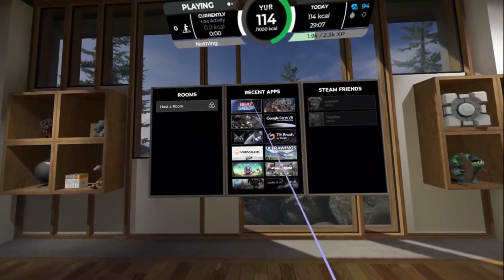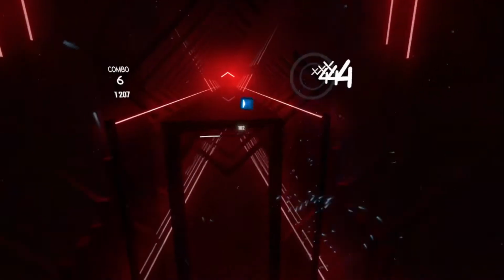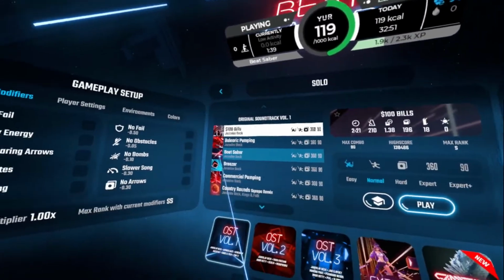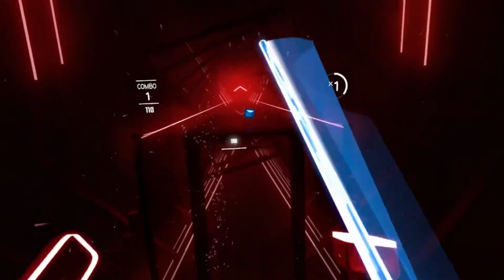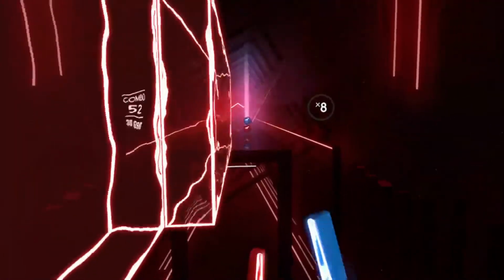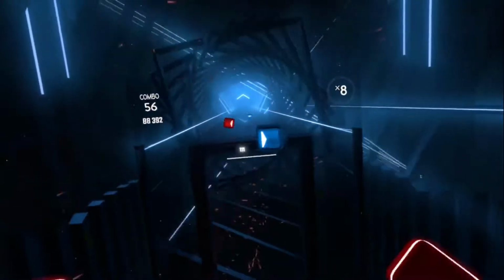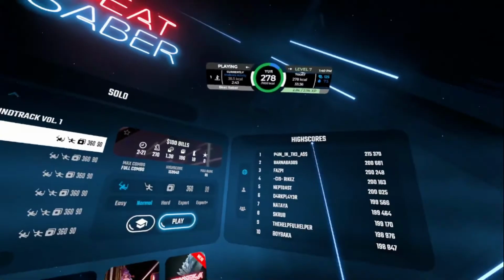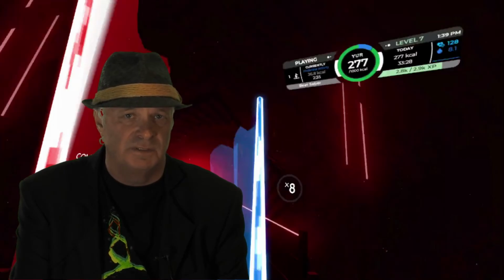Fitness Tracking in Quest using YUR and Virtual Desktop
How to monitor your VR workouts within your Quest.
Using the free YUR.Fit utility app to record workouts for both PC Steam and native Quest games.

Using the latest hot off the press version of "Virtual Desktop" (1.10 released) to stream VR to the Oculus Quest headset and overlay the PC version of YUR.Fit. Also can run with the SideQuest native YUR.Fit version for game run within the Quest only.

Why pay for games TWICE ! Buy from the Steam store (for non Oculus exclusive games), cheaper than the Oculus store, and they have specials ! :-)

(thanks to ggodin for the latest 1.10 version of Virtual Desktop)